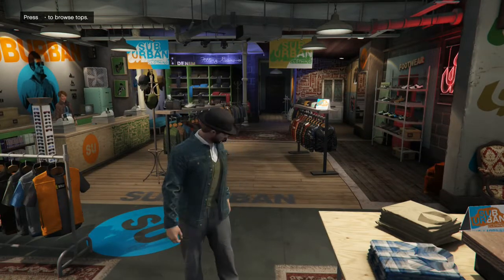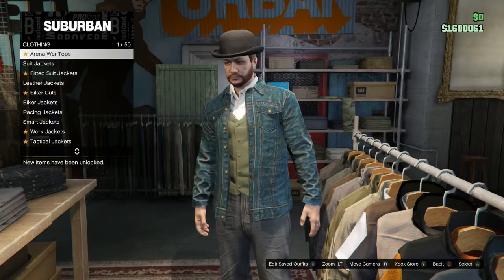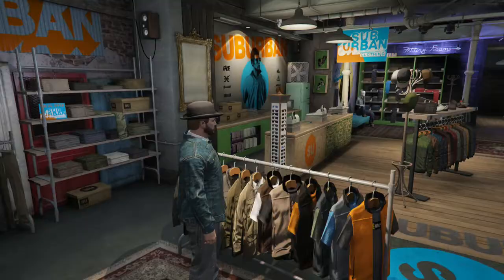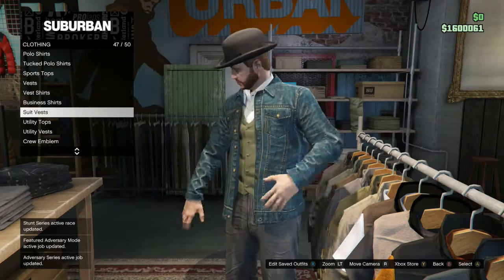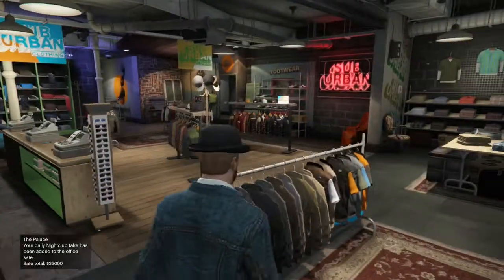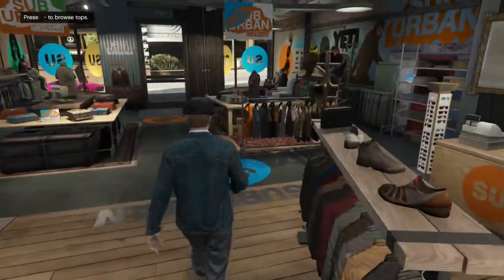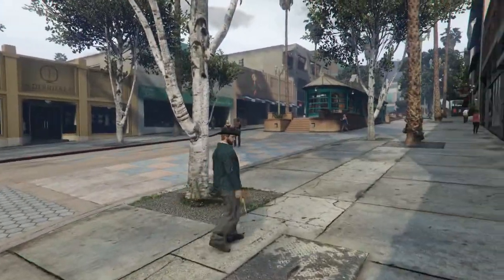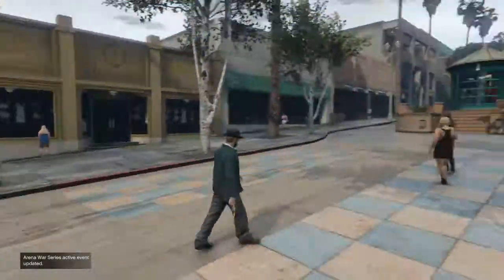How To Dress Up Like Javier Escuella In GTA Online